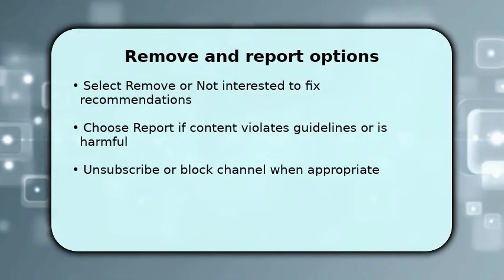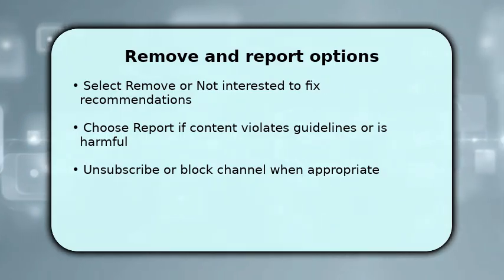How to Stop Wrong Video on Youtube - Step by Step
Learn how to effectively stop wrong videos on YouTube using this comprehensive guide. Discover the steps necessary for content moderation and protection of your channel from inappropriate material.

stop wrong video, YouTube blocking, content moderation, channel safety, video filtering, inappropriate videos removal, user guidelseps, community standards compliance, reporting tools on YouTube, prevent unwanted content